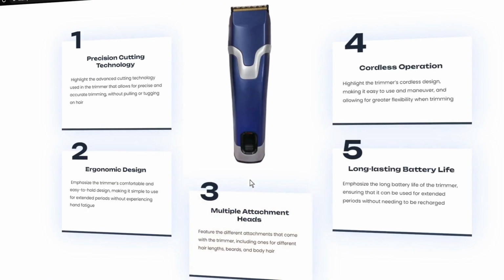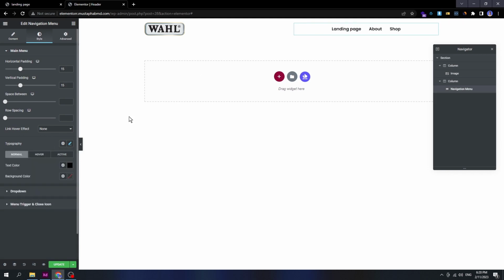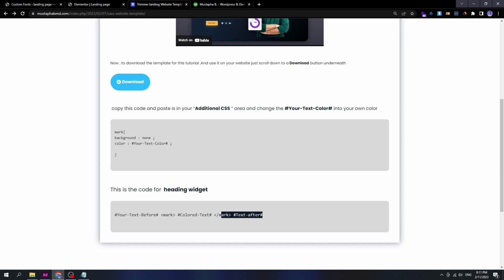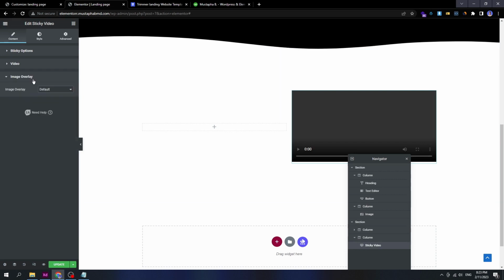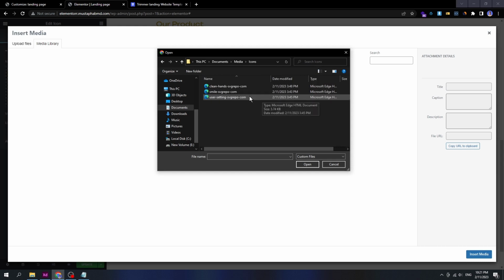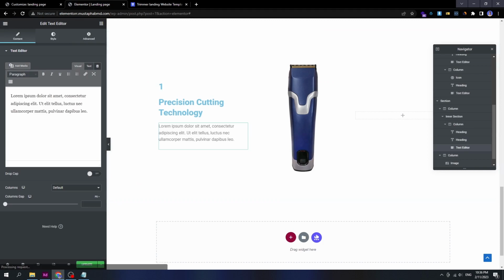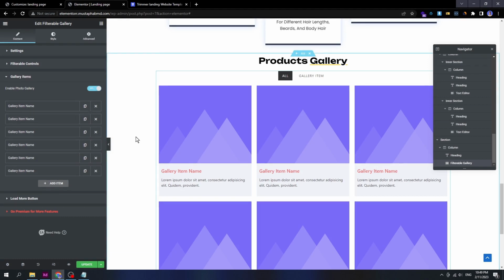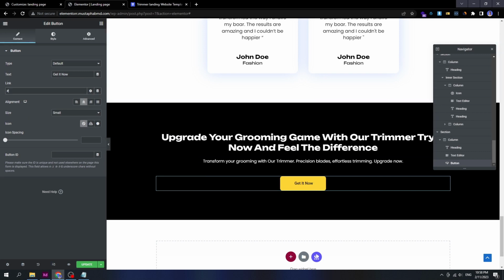create a product Landing page in WordPress & Elementor FREE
Did you watch the video?

Landing page,
Landing page WordPress,
Landing page element ,
trimmer element or website,
elementor product page,